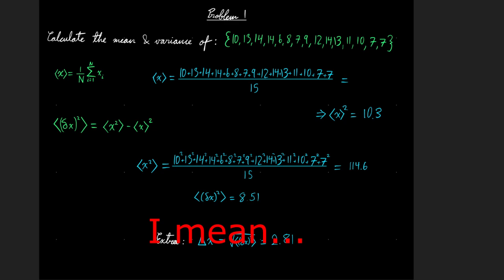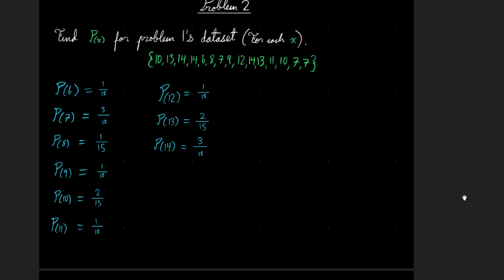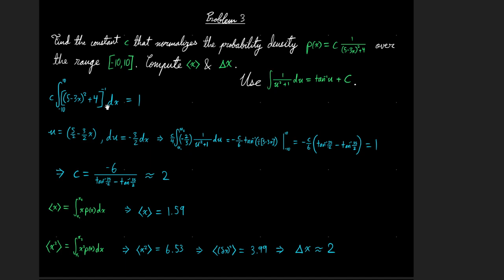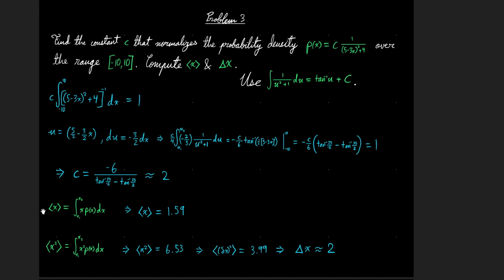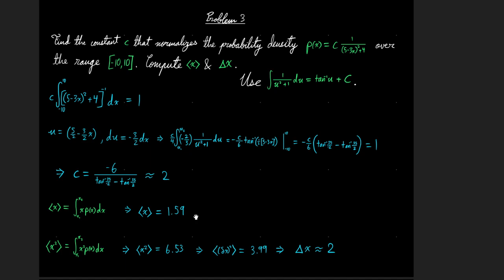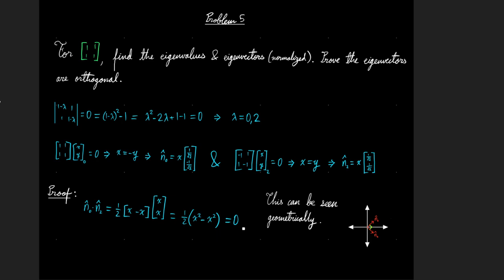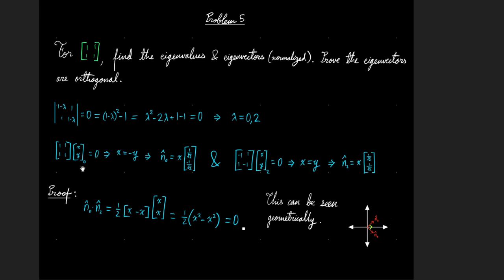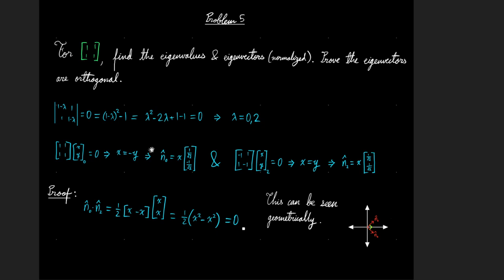L.1 Problem Solutions | Quantum Mechanics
Just the solutions to the set of problems in my Ch.1 lesson from QM: Theory & Experiment by Mark Beck.

// Timestamps
00:00 - Problem 1
00:57 - Problem 2
01:11 - Problem 3
03:21 - Problem 4
04:01 - Problem 5